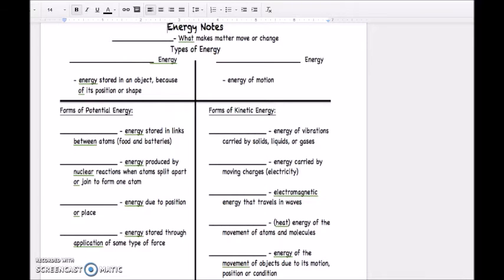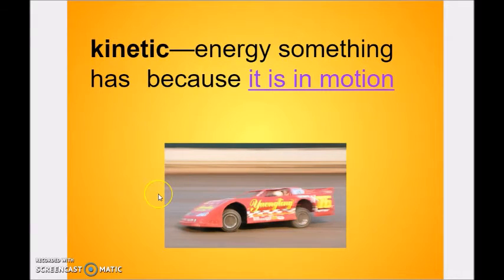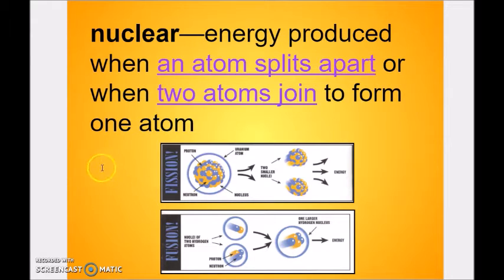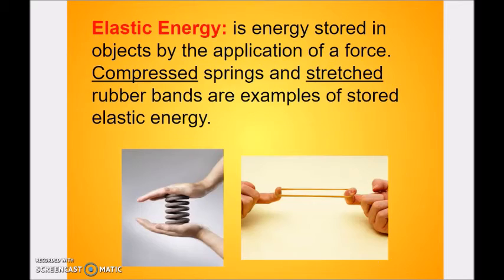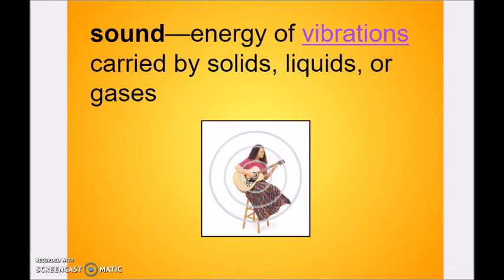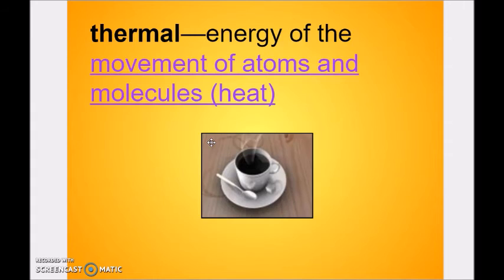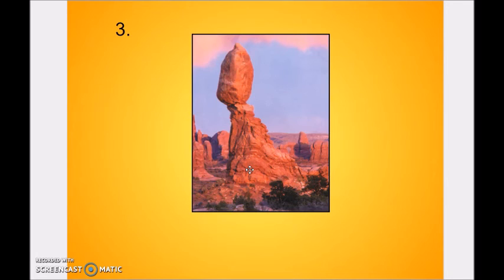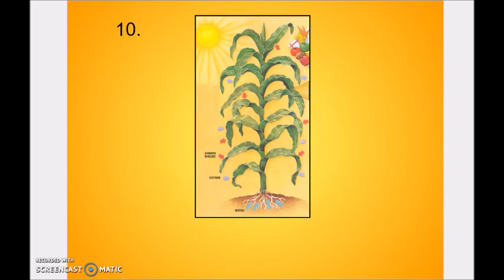Types of Energy Notes